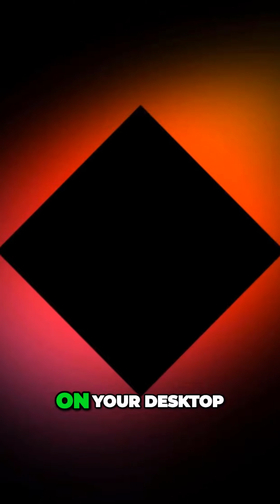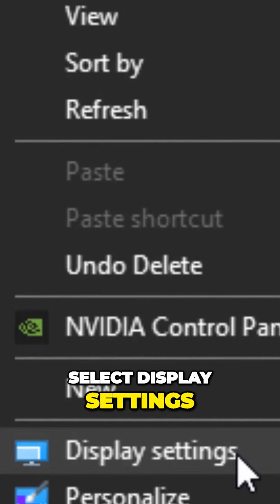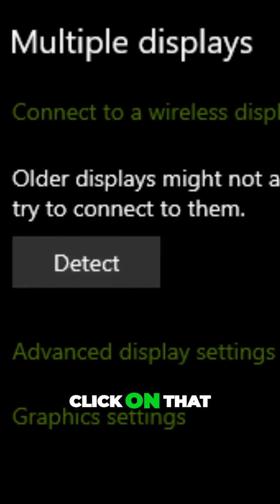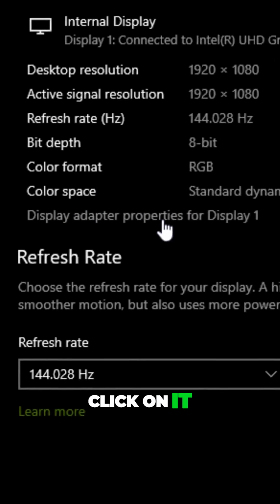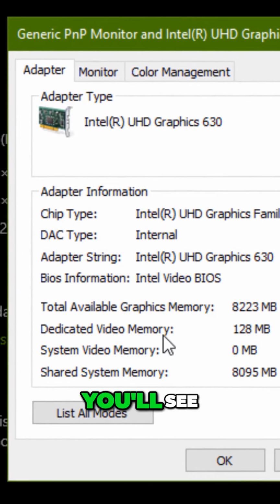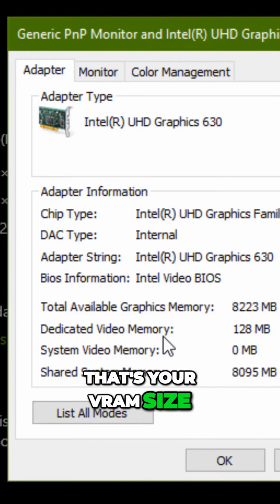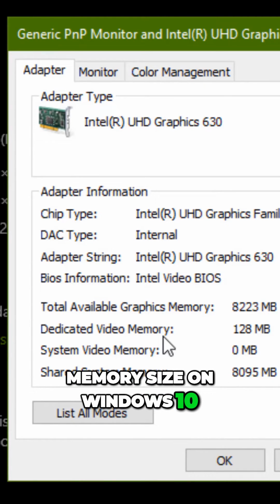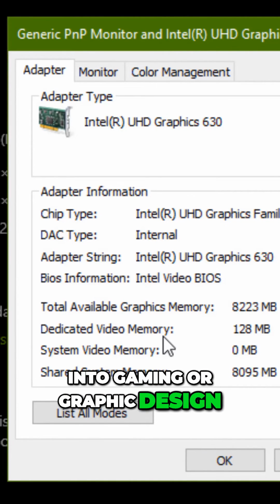HOW TO CHECK GPU VRAM ON WINDOWS 10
The steps for determining the size of your graphics card's video memory (VRAM) on a Windows 10 system:

Begin by right-clicking on your desktop.

Next, choose "Display settings."

In the Display settings window, scroll down and click on "Advanced display settings."

A new window will open, and within it, scroll down once more and select "Display adapter properties for Display 1" or the appropriate display number.

A properties window for your graphics adapter will then appear.

Navigate to the "Adapter" tab, where you can locate information about your graphics adapter, including the total available Graphics memory (VRAM).

The total available VRAM can be found in the "Adapter Information" section.

You will now have access to the information regarding your graphics adapter and video RAM.

That's all there is to it! You have successfully determined the size of your graphics card's video memory (VRAM) on Windows 10.